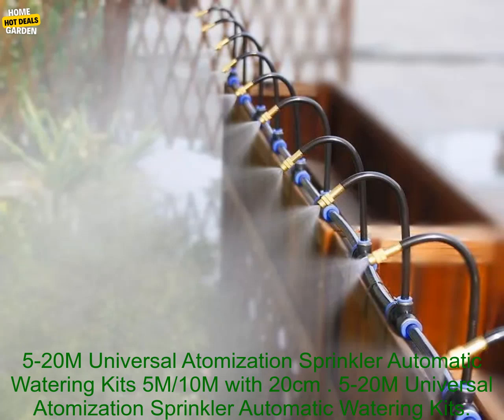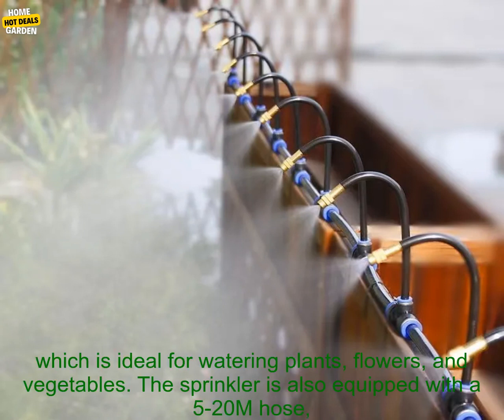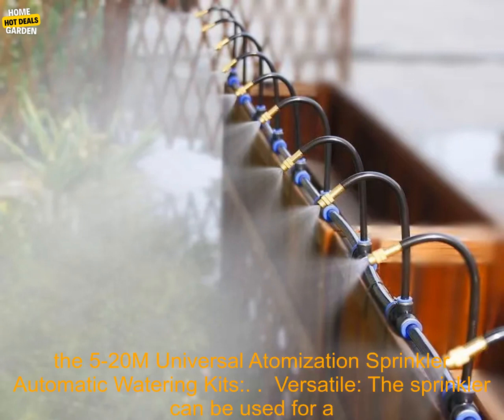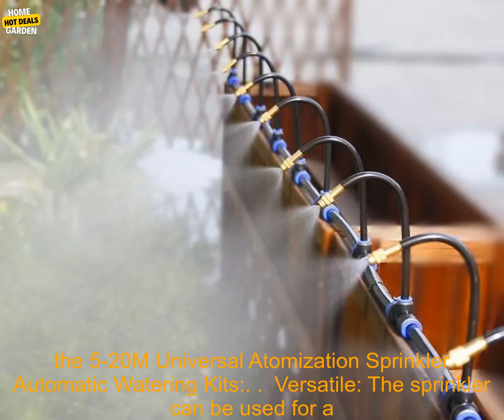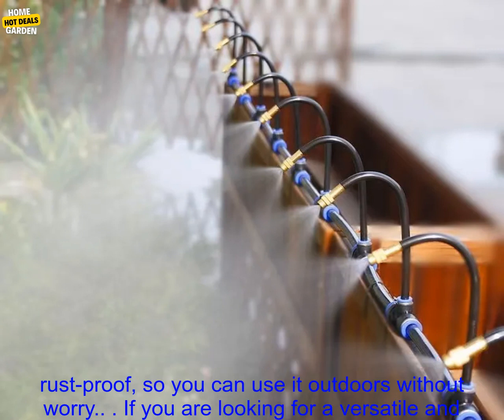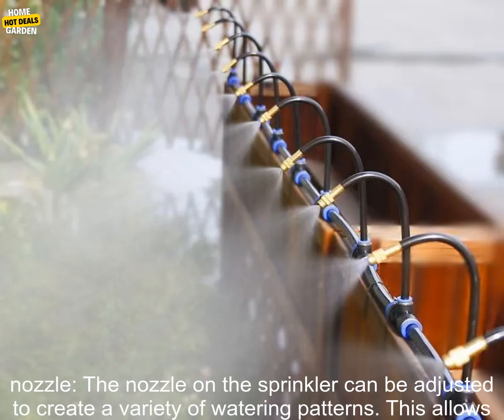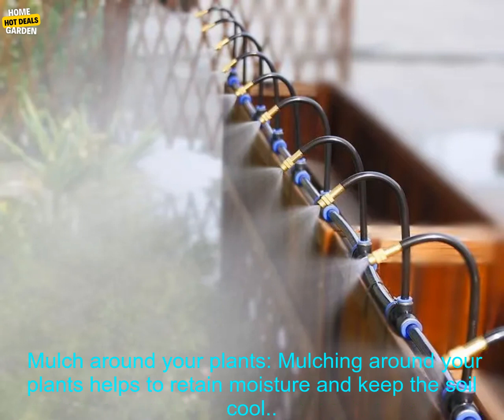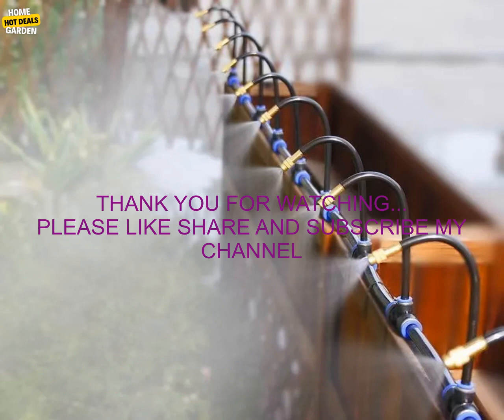1005005481467127 5 20M Universal Atomization Sprinkler Automatic Watering Kits 5M 10M w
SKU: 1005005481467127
5-20M Universal Atomization Sprinkler Automatic Watering Kits 5M/10M with 20cm Rotating Copper Nozzle Balcony Rainforest Spray
**5-20M Universal Atomization Sprinkler Automatic Watering Kits**

The 5-20M Universal Atomization Sprinkler Automatic Watering Kits is a versatile and easy-to-use sprinkler that can be used for a variety of watering applications. It features a rotating copper nozzle that creates a fine mist, which is ideal for watering plants, flowers, and vegetables. The sprinkler is also equipped with a 5-20M hose, which allows you to reach plants that are further away from the faucet.

The 5-20M Universal Atomization Sprinkler Automatic Watering Kits is made from high-quality materials that are durable and long-lasting. The sprinkler is also rust-proof, so you can use it outdoors without worry.

Here are some of the benefits of using the 5-20M Universal Atomization Sprinkler Automatic Watering Kits:

* **Versatile:** The sprinkler can be used for a variety of watering applications, including watering plants, flowers, and vegetables.
* **Easy to use:** The sprinkler is easy to set up and use. Simply attach the hose to the faucet and turn on the water.
* **Durable:** The sprinkler is made from high-quality materials that are durable and long-lasting.
* **Rust-proof:** The sprinkler is rust-proof, so you can use it outdoors without worry.

If you are looking for a versatile and easy-to-use sprinkler, the 5-20M Universal Atomization Sprinkler Automatic Watering Kits is a great option. It is perfect for watering plants, flowers, and vegetables, and it is made from high-quality materials that are durable and long-lasting.

**Here are some tips for using the 5-20M Universal Atomization Sprinkler Automatic Watering Kits:**

* **Adjust the nozzle:** The nozzle on the sprinkler can be adjusted to create a variety of watering patterns. This allows you to customize the sprinkler to meet your specific watering needs.
* **Water in the morning or evening:** Watering your plants in the morning or evening is best because it helps to reduce evaporation.
* **Water deeply:** When watering your plants, it is important to water deeply so that the water reaches the roots.
* **Mulch around your plants:** Mulching around your plants helps to retain moisture and keep the soil cool.

By following these tips, you can help your plants thrive and grow.
er 5-20m,atomization,automatic,watering,kits,5m/10m,20cm,rotating,copper,nozzle,balcony,rainforest,sprinkler

Don't take it as professional guidance. Before making any choices, seek advice from a qualified professional. I leverage AI to review products in a fair and neutral manner. I don't endorse or guarantee the quality of any product or service featured.